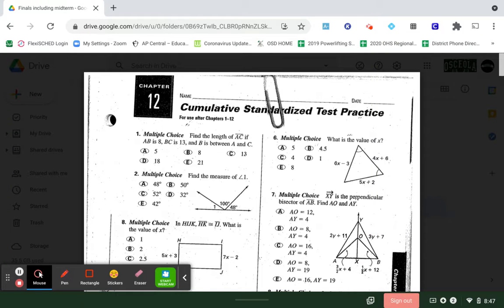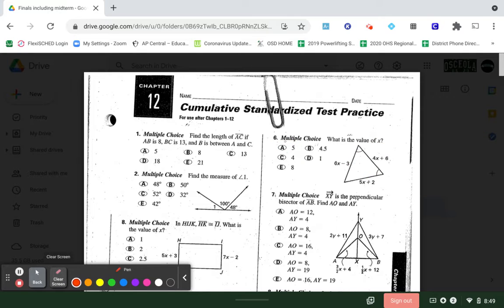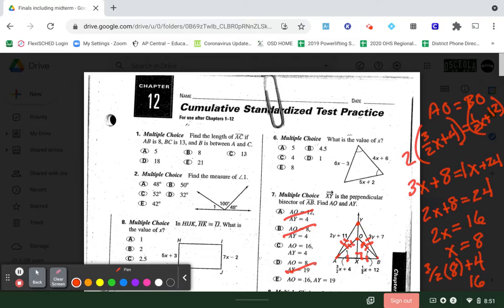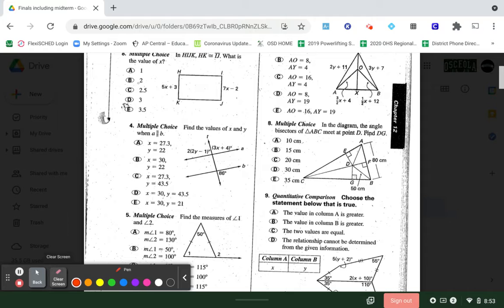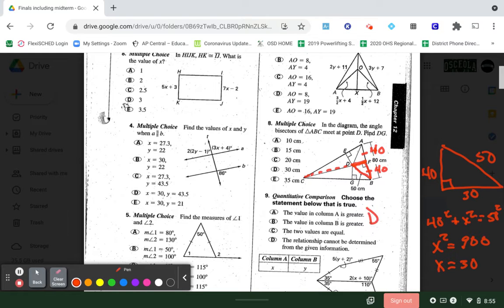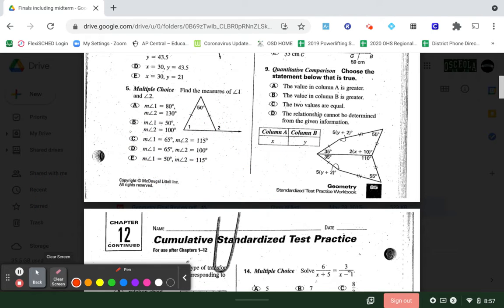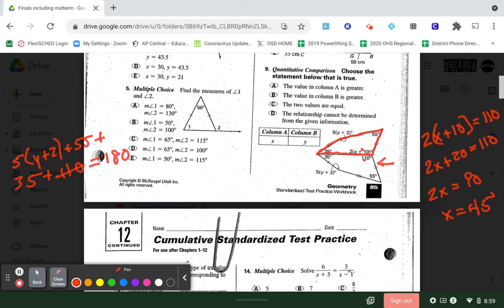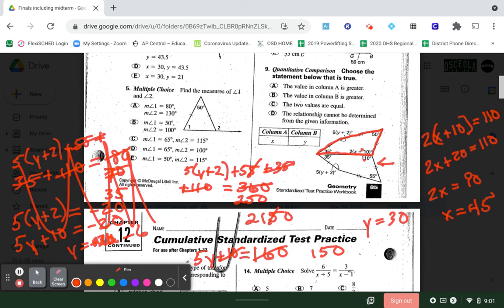Final Review Page 1